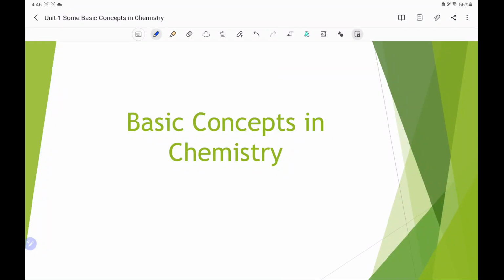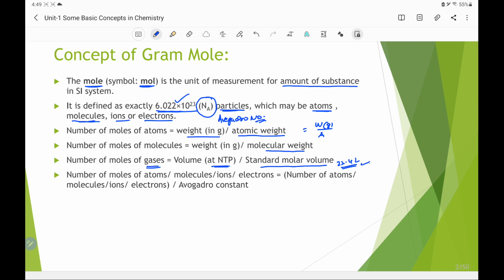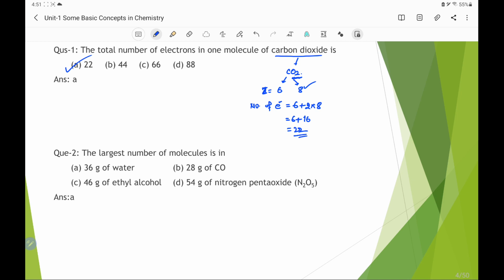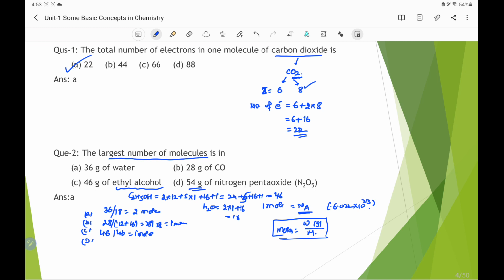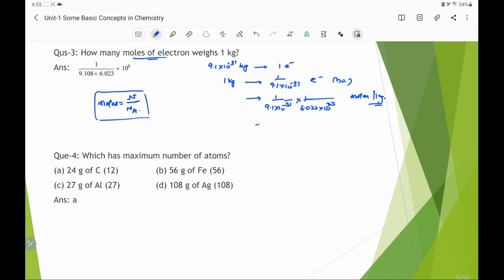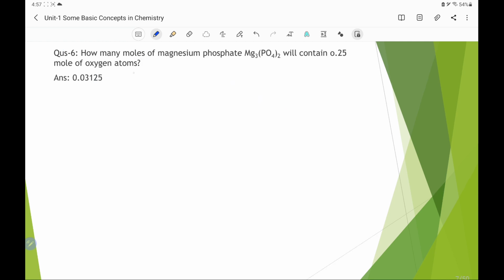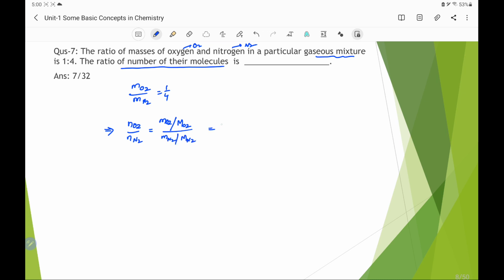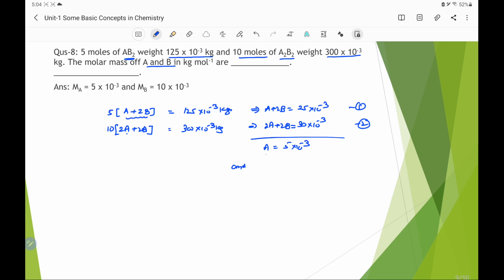1. Basic Concepts in Chemistry: 1. Mole Concept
This video explains the following :
1) Defines the mole concept
2) Solved Problems based on Mole Concept